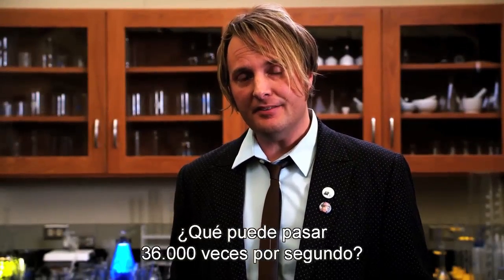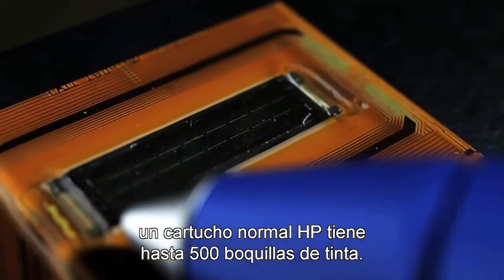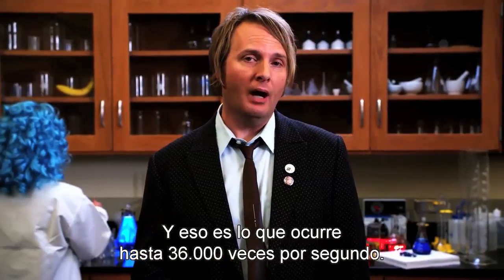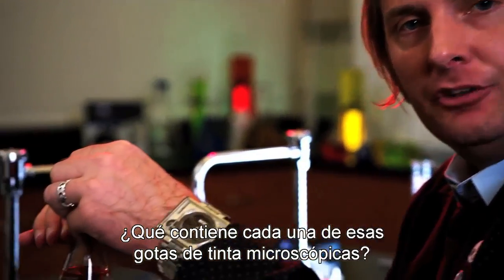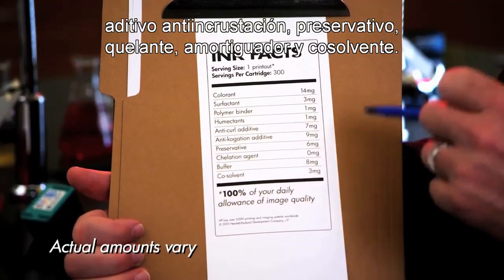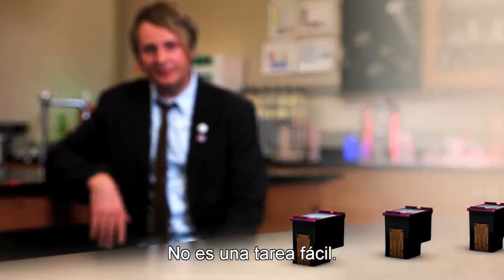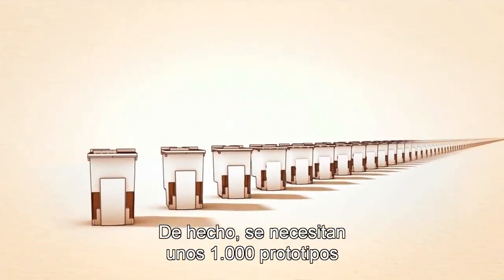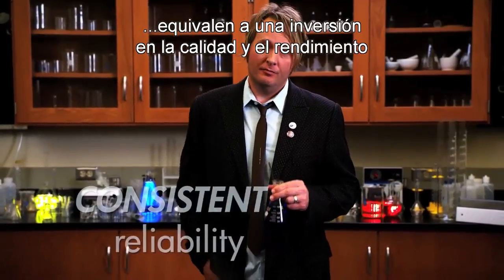HP Inkology - Episodio 1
HP desvela los misterios de la I+D detrás de la impresión